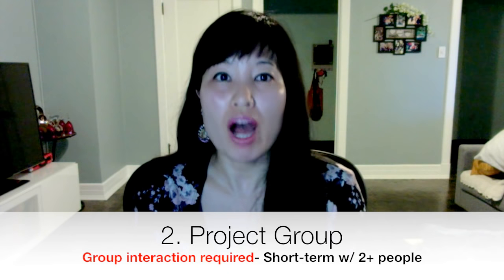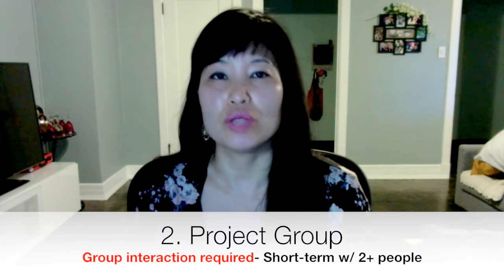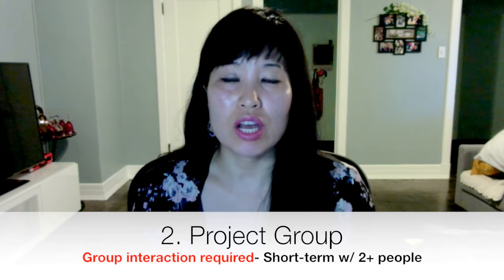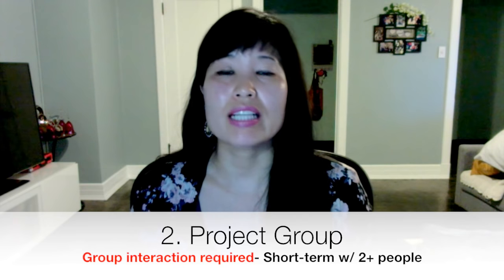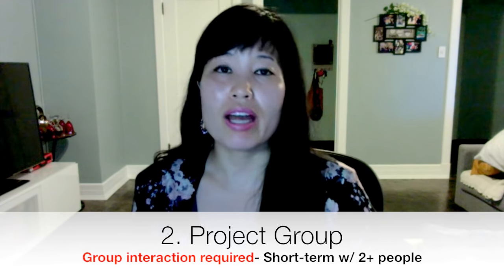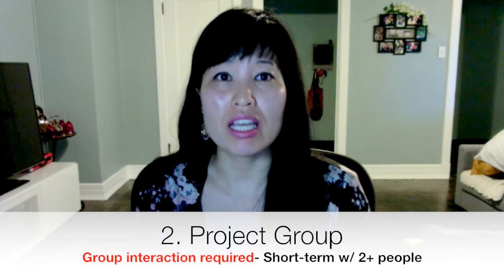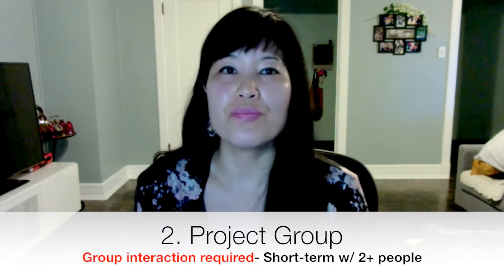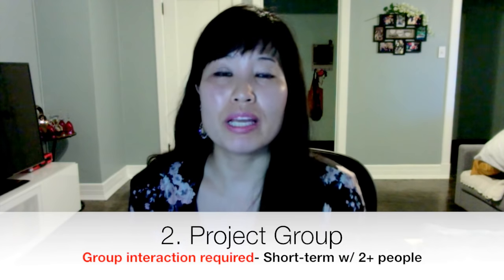Developmental Groups- Parallel, Project, Egocentric-Cooperative, Cooperative | OT MIRI